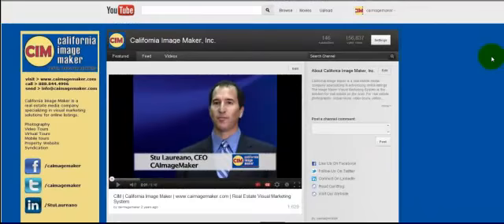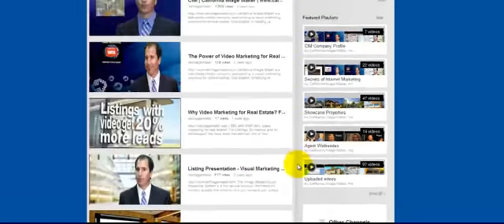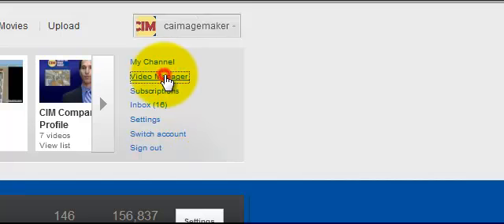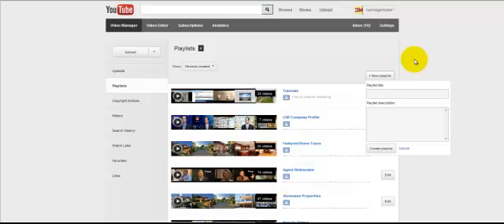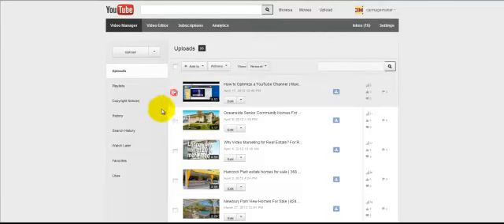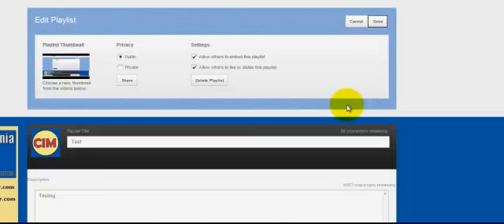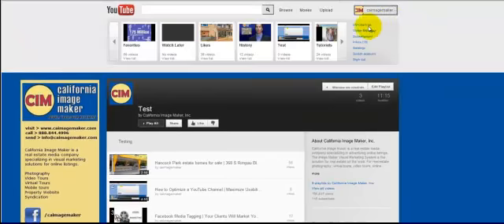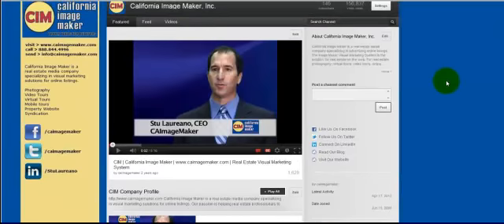How to Create YouTube Playlists | Get Targeted Traffic From YouTube | Reel Estate Marketing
How to create YouTube playlists to generate targeted traffic from your channel. To get the most from your video marketing you need to be able to share videos in an easy and effective way for your audience. Playlists are the killer application to get your viewers watching the content they want to see and creating massive value for audience. This will give you the best opportunity to generate targeted traffic to your website.